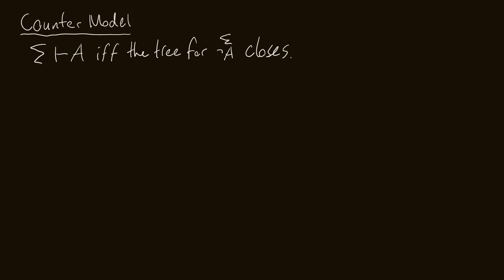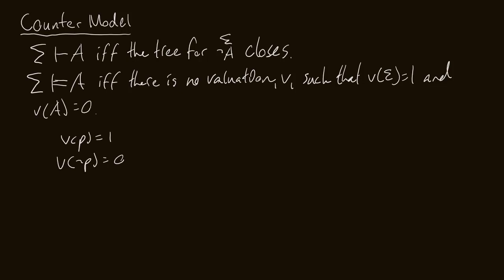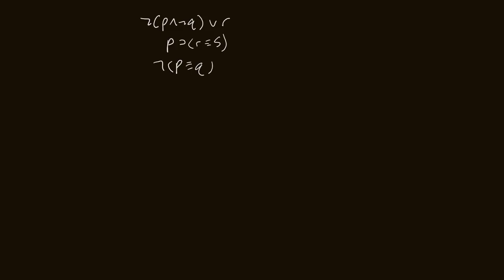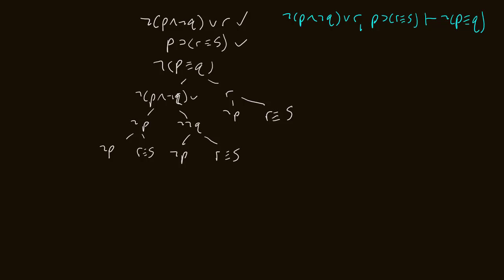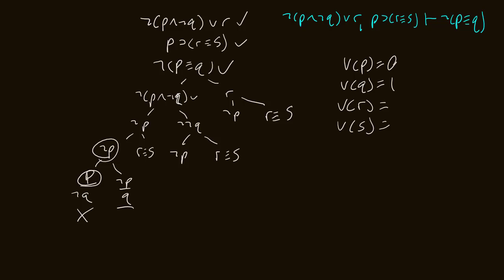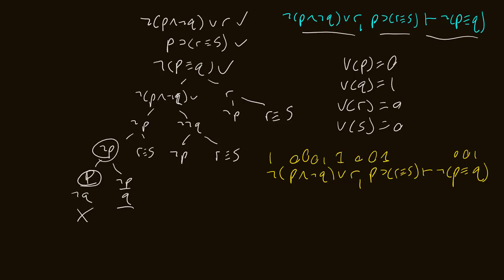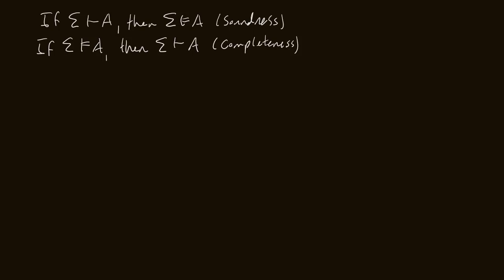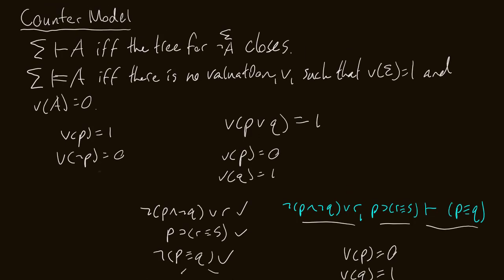Symbolic Logic 21: Validity, Countermodels, Soundness and Completeness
In this video we unpack a lot of ideas including two notions of validity, countermodels, and what it means for arguments to be sound and complete.